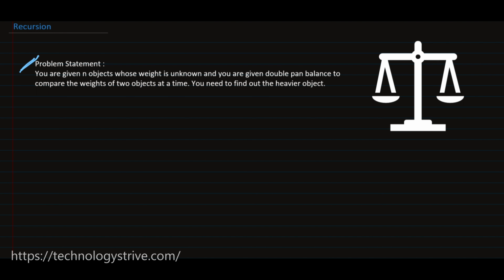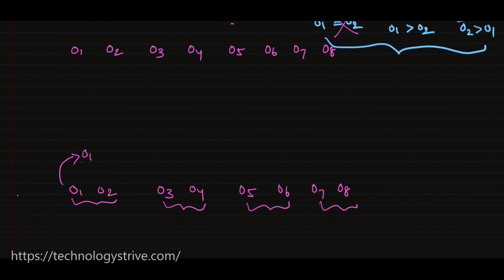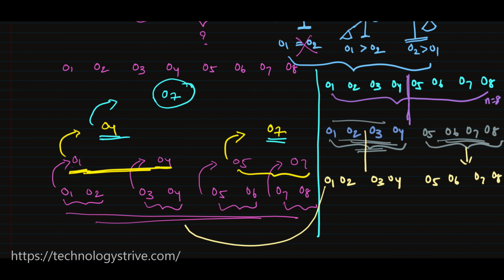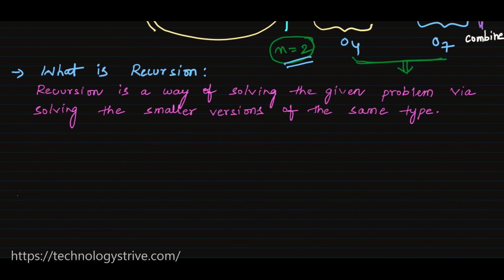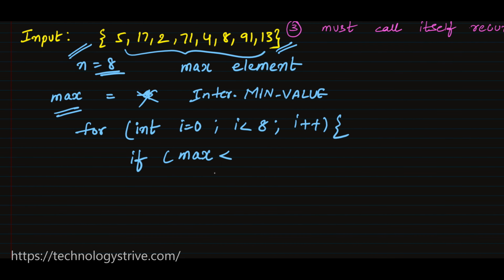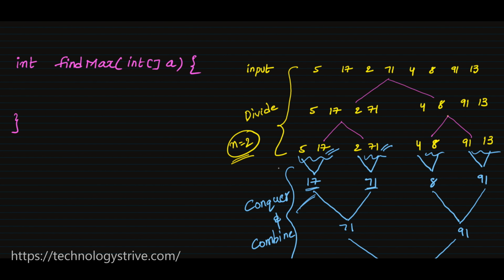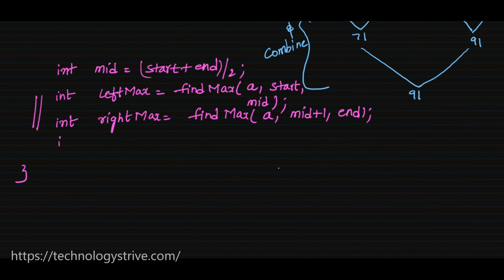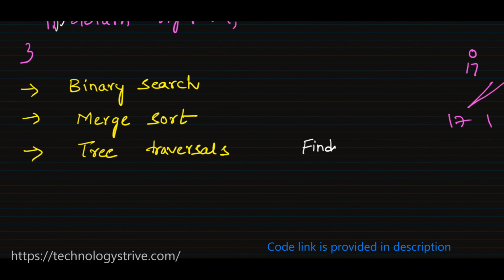#1.2 Introduction to Recursion || Recursion in Divide and Conquer Approach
Introduction to Recursion || Recursion in Divide and Conquer Approach

Recursion is a way of solving the given problem via solving the smaller versions of the same problem.